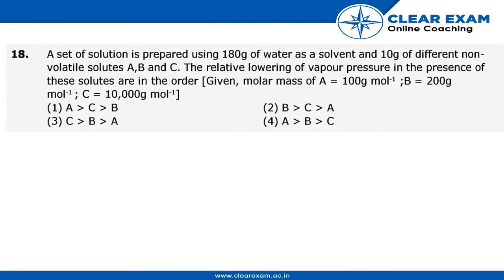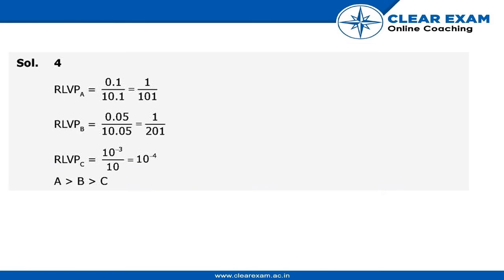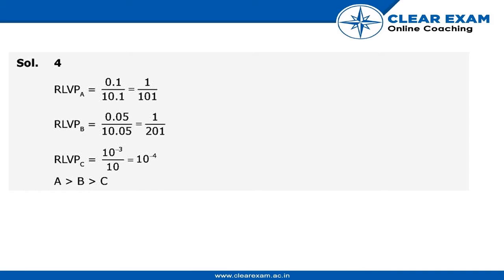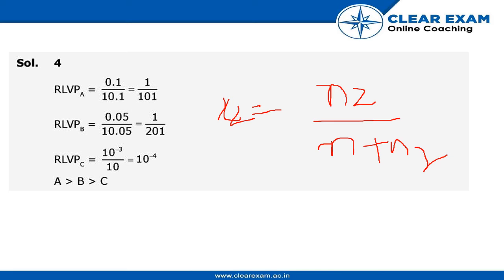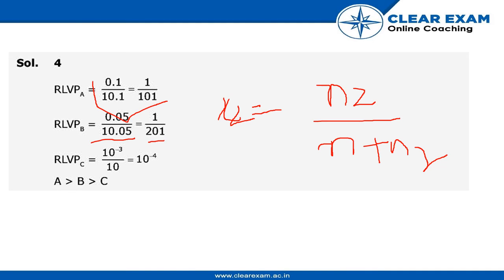JEE Mains Previous Year Paper 2020 | 6th September-Shift 2 | Chemistry | ClearExam | Question 18